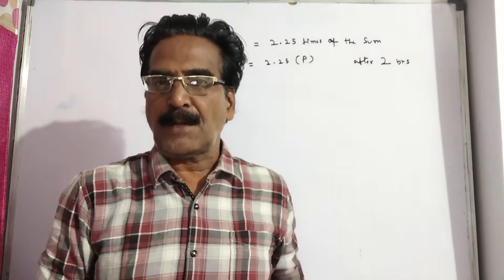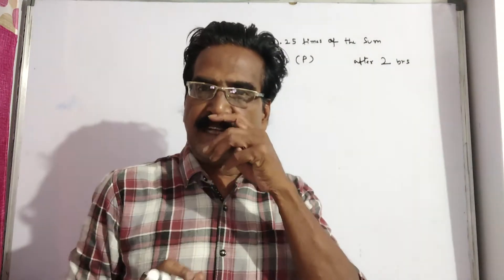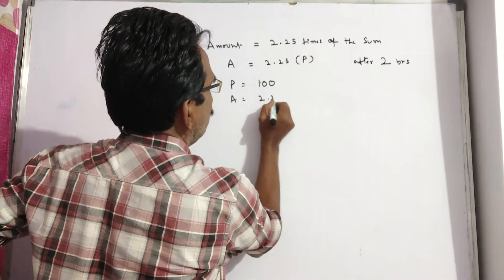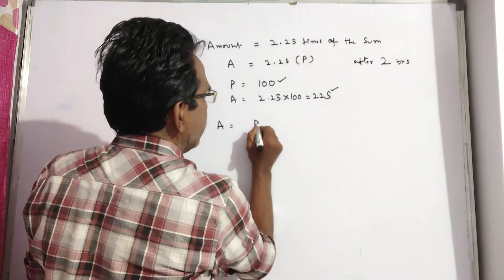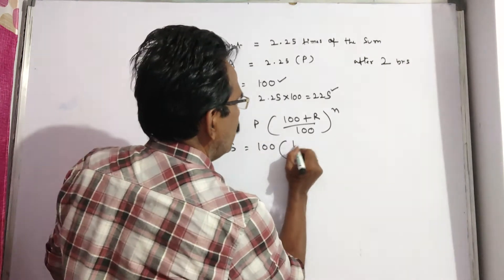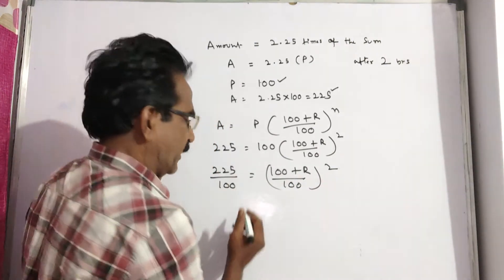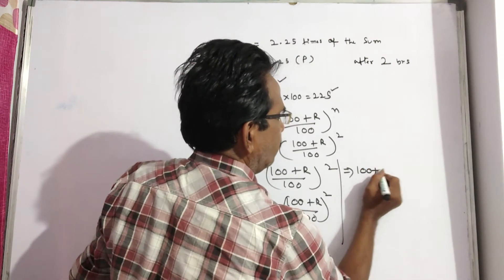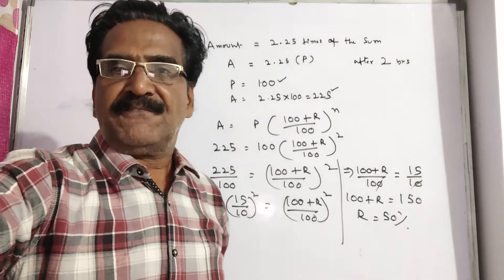If the amount is 2.25 times of the sum after 2 years at compound interest (compound annually), the r